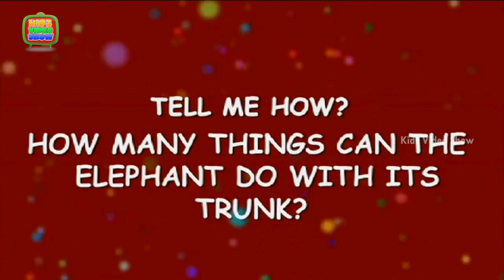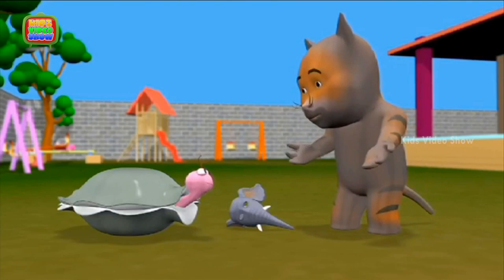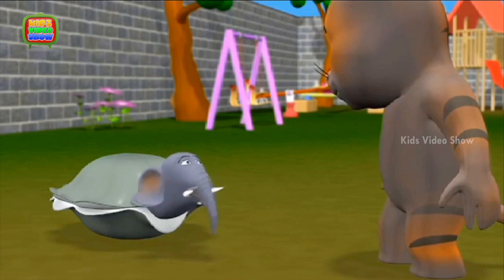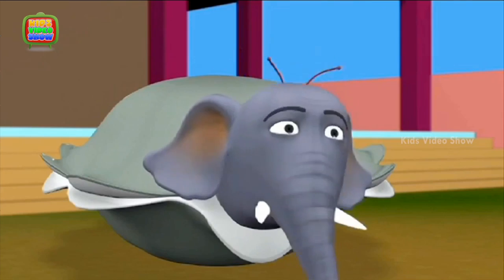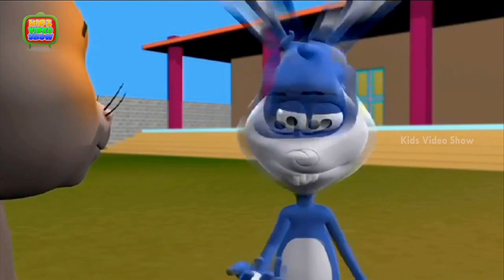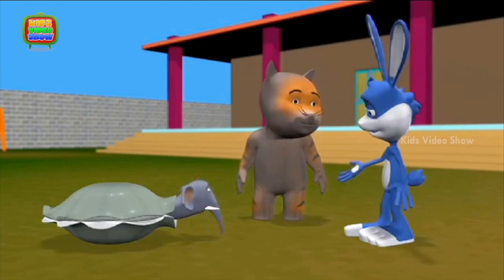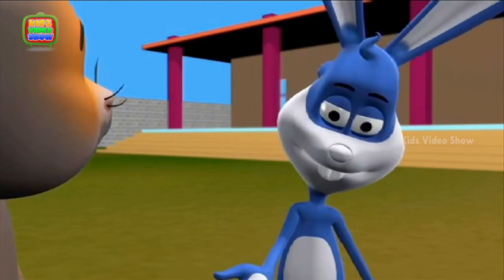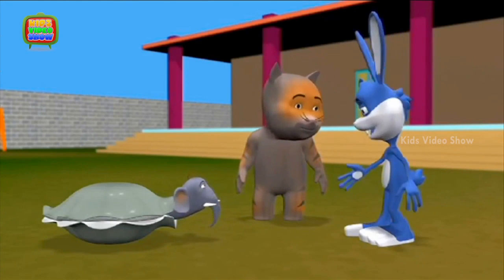Why do elephants have trunks? - General knowledge for kids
In this video we are going to see why do elephants have trunks and what awesome things an elephant does with their trunks

In the trunk of the elephants there are also two nostrils, through which the elephants breathe. But the elephants can also soak up up to 8 litres of water into these nostrils and then blow it into their mouth. But, unlike people think sometimes by mistake, they do not drink the water directly through their trunks.